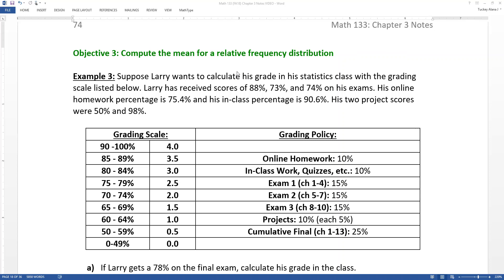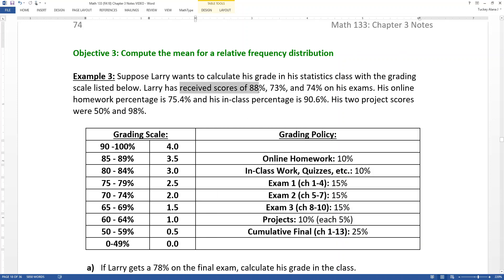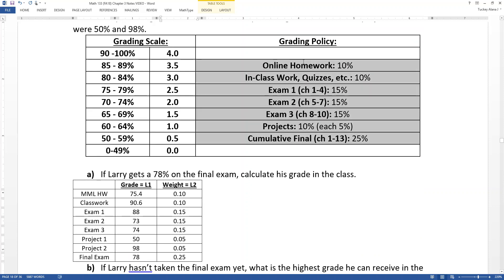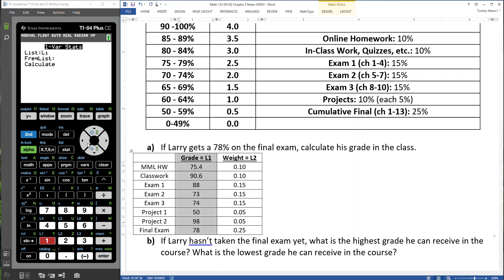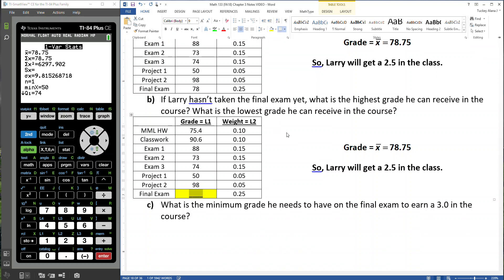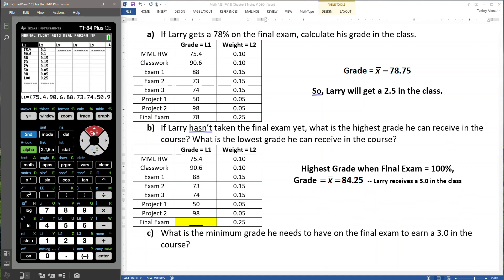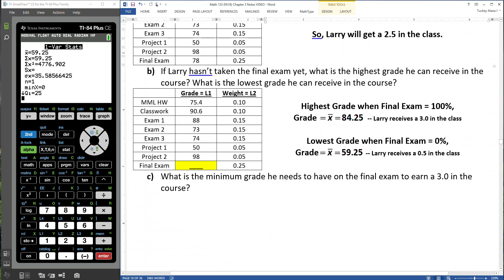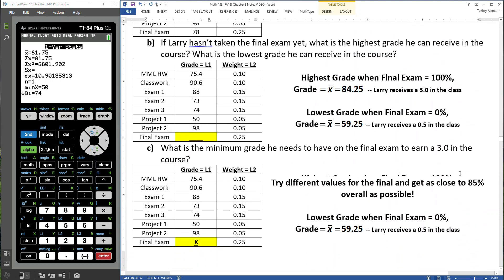3.3 - Part 2 of 4 - Math 133 Lectures FA18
Covers:
Mean for a Relative Frequency Distribution
How to find the highest and lowest grade in a class